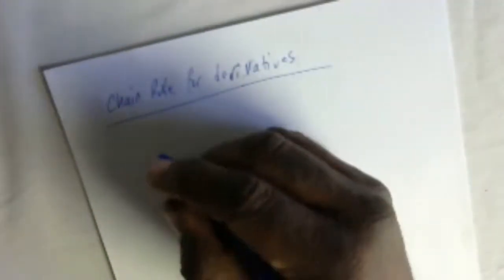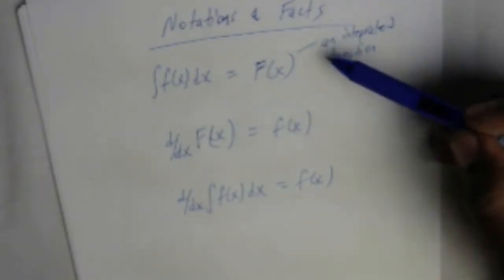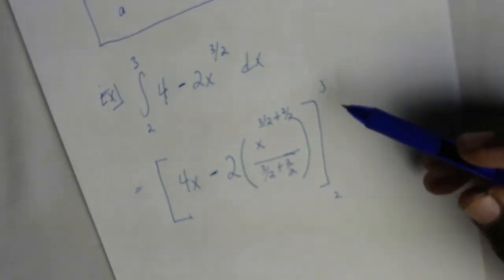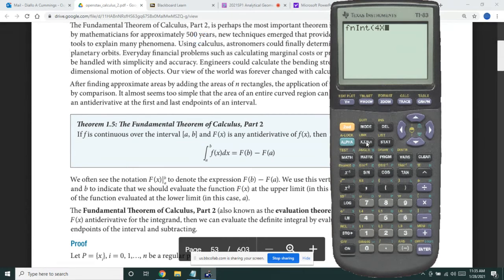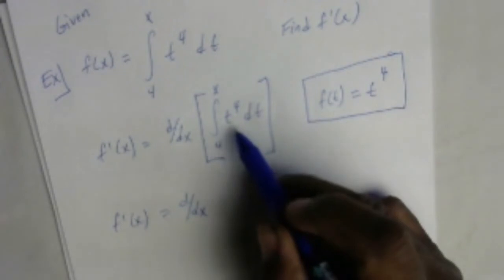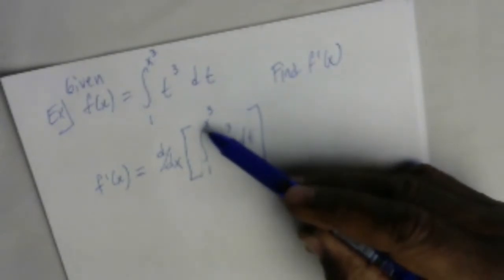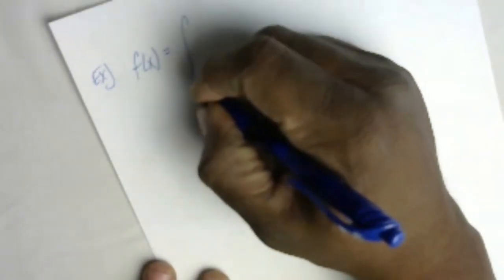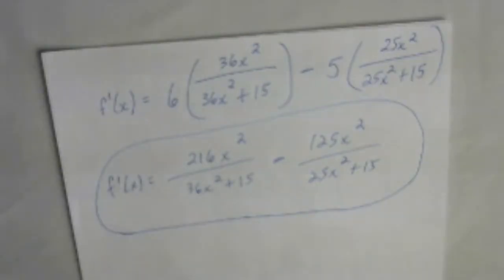Fundamental Theorem of Calculus